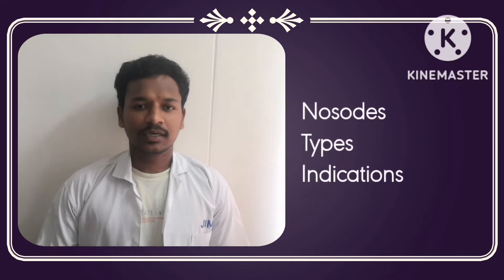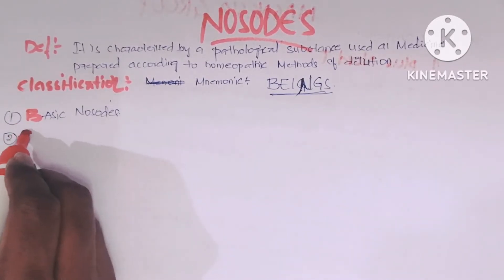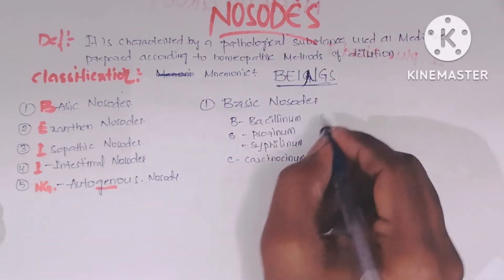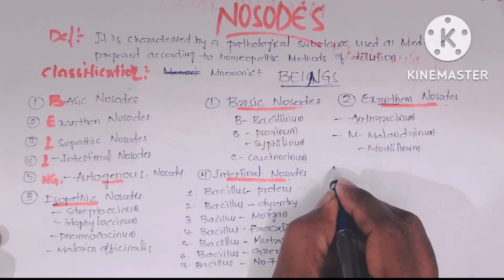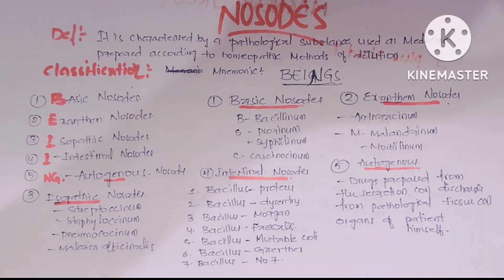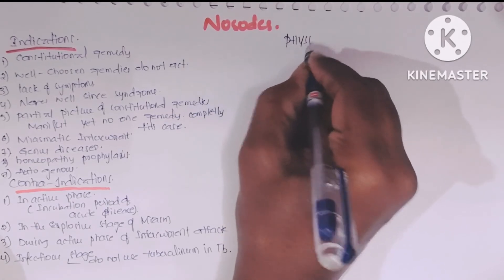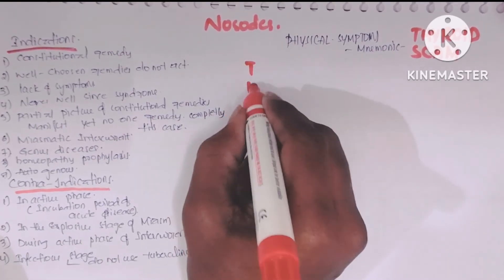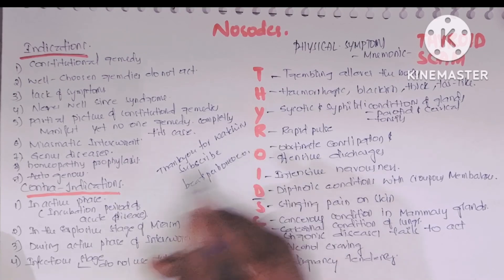NOSODES//LEARN EASY//TIPS&TRICKS//BEATS PER HOMOEO